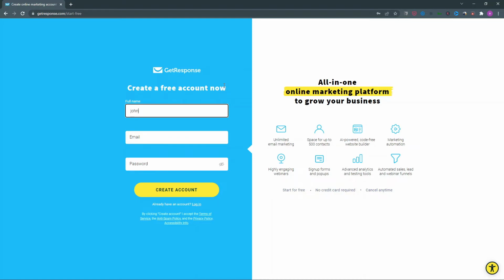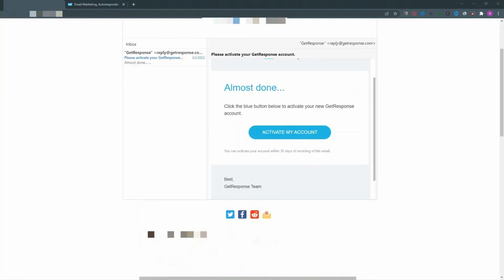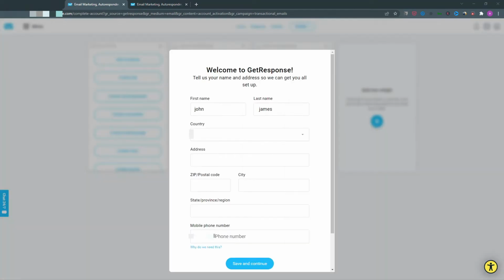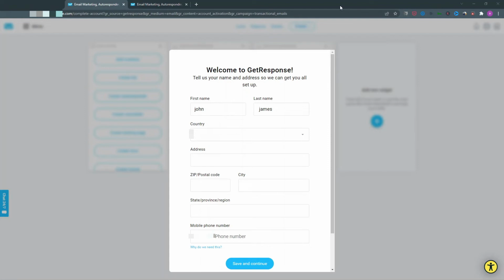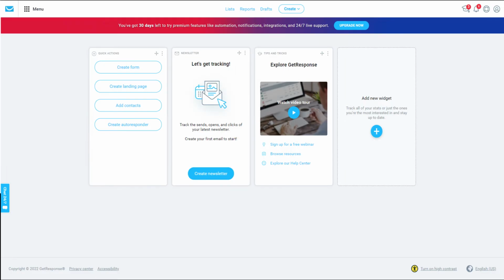HOW TO CREATE A GETRESPONSE FREE FOREVER ACCOUNT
Get a Free Forever Getresponse Account with 30 Days Access to All Premium Features

in this Video i will show you how to create a free forever getresponse account, first go to the link in the Description, and follow this simple step by step guide to create a free forever getresponse account with up to 500 Contacts on your email list, automate your email marketing campaigns, create conversion funnels, webinars, landing pages, create your own website and much more